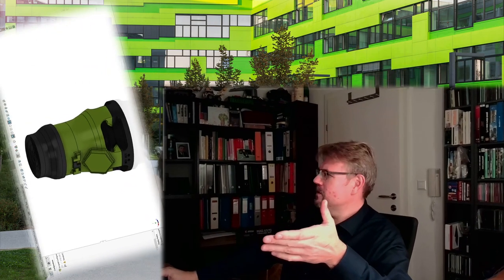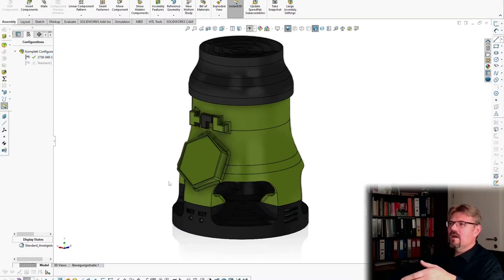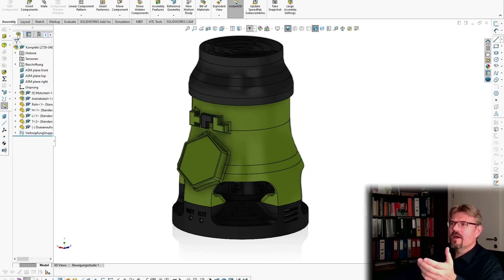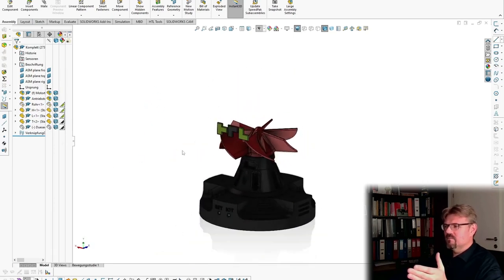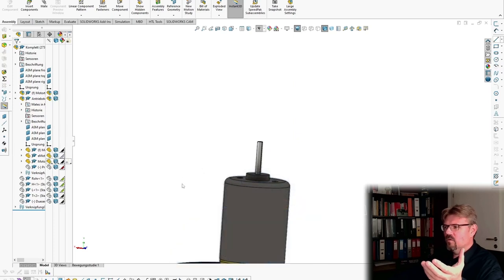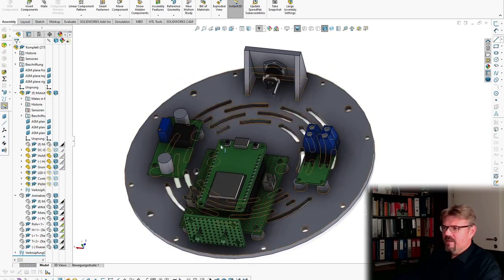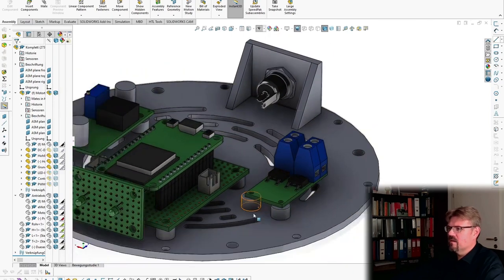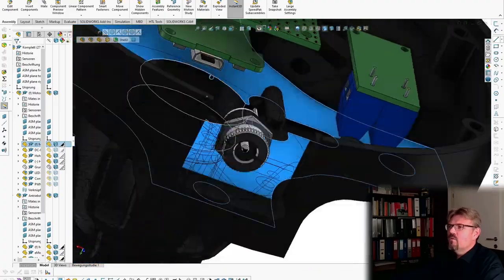PRMMC 17: Case Redesign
To make the different motor dirver fit I had to redesign the motor case. I also edited the base plate. Here is shown what I had done.